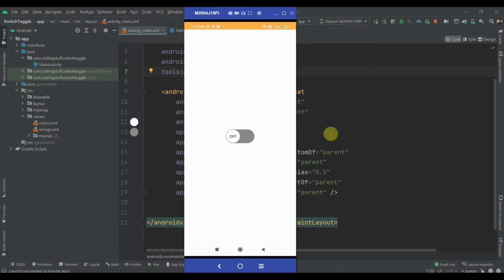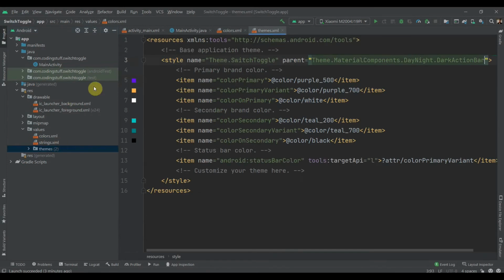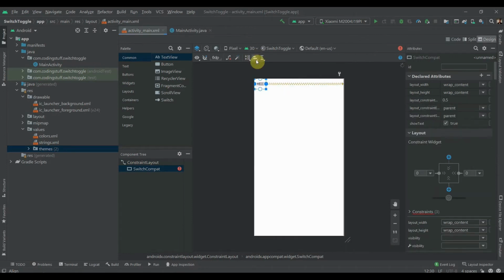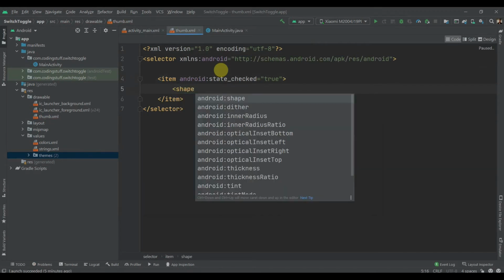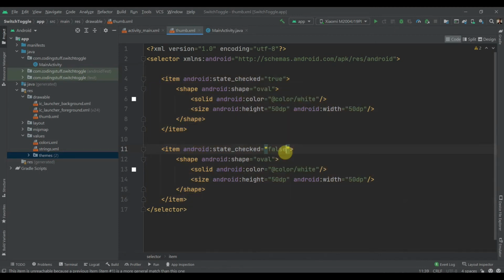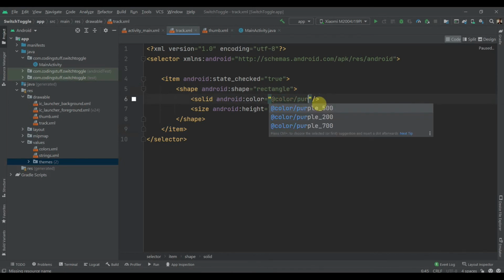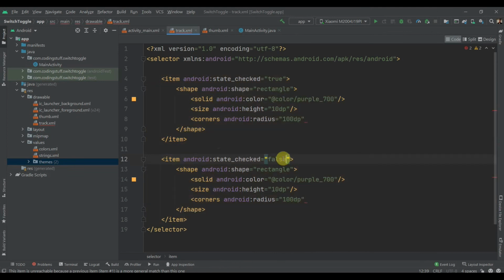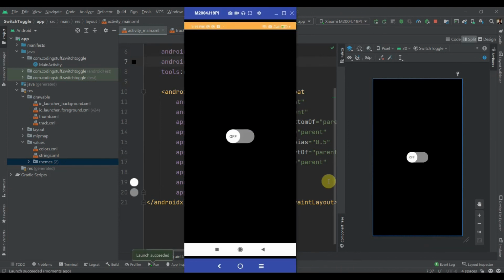How to Create Custom Switch in android || Android studio tutorial 2021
In This Video, I am gonna show you how to create a custom switch in android studio.

Switches are widely used in android app designing and you can customize them to give your own look and feel.

A switch in android is consists of two parts, one is a track and the other one is the thumb. By creating separate drawable resources for them you can create your custom switch.